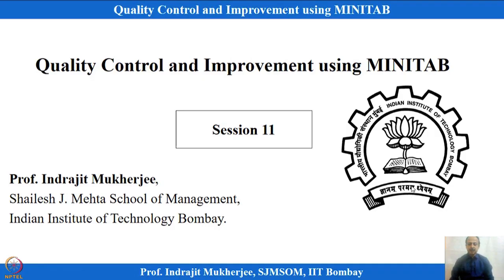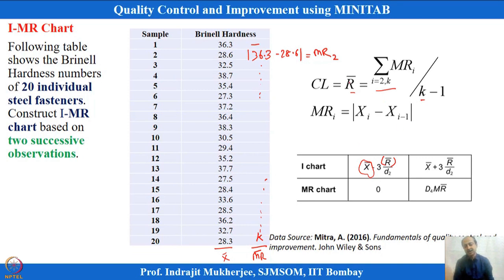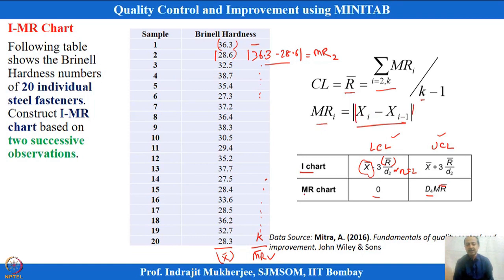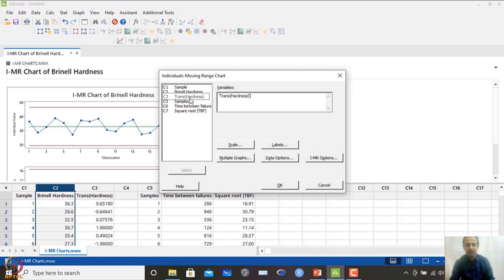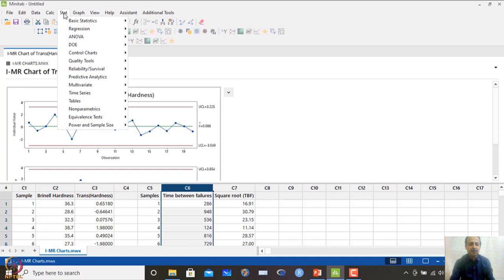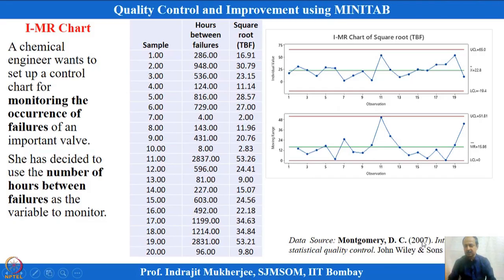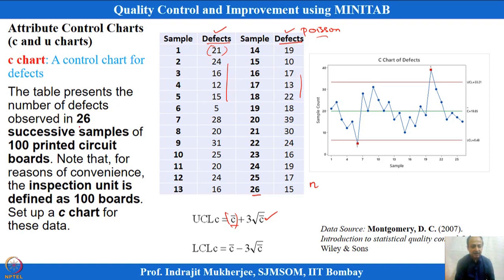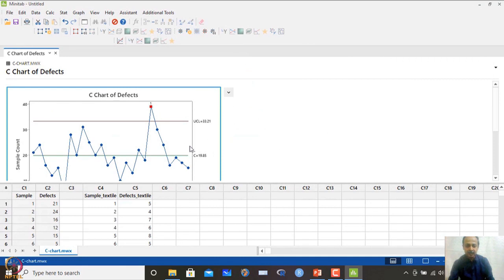Lecture 11: Individual Moving Range Chart and Attribute Chart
I-MR chart, c-chart, u chart